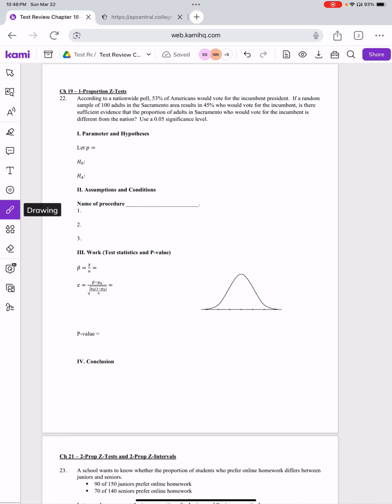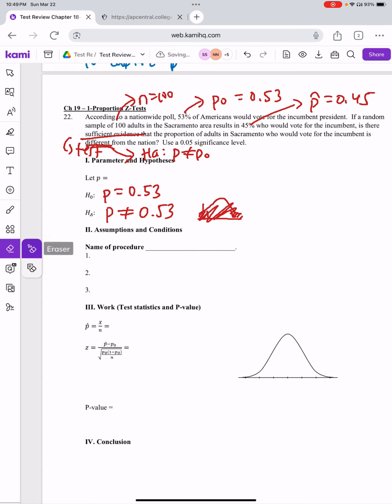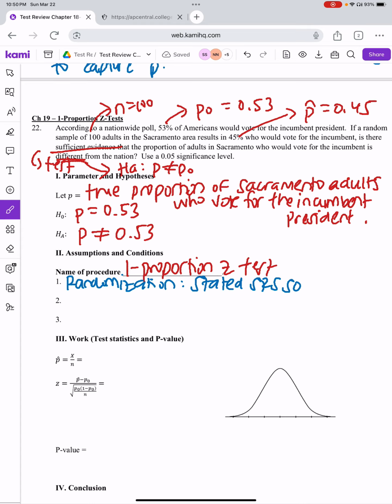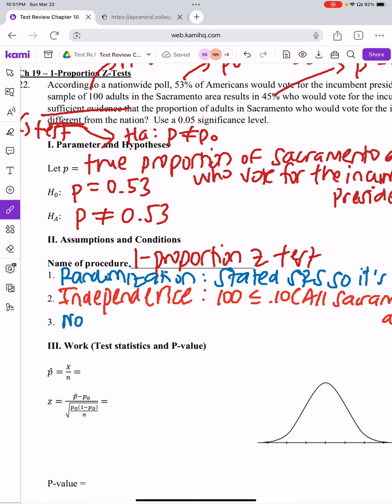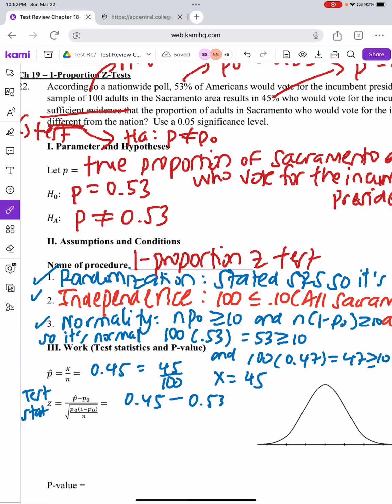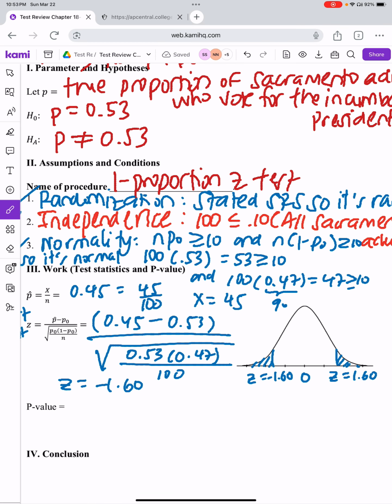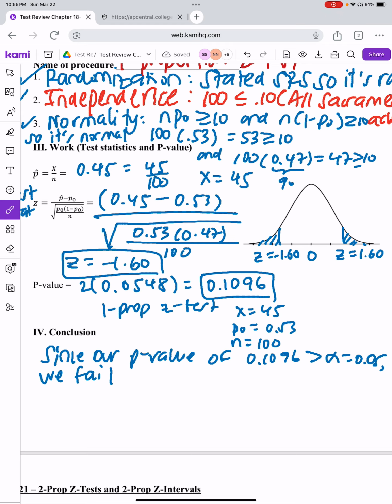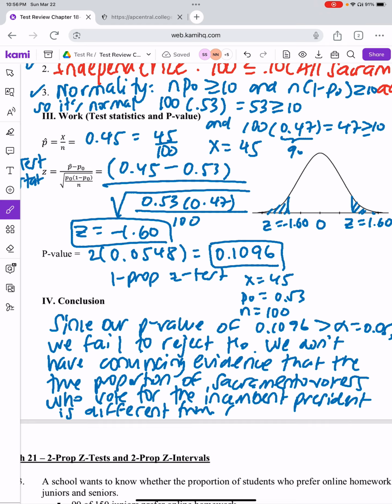Unit 6 Review Problem 22